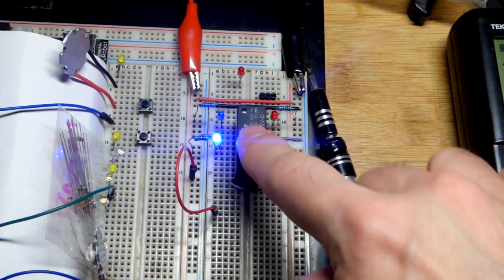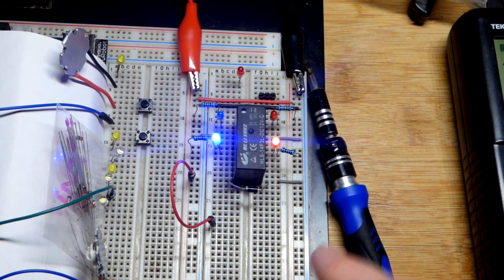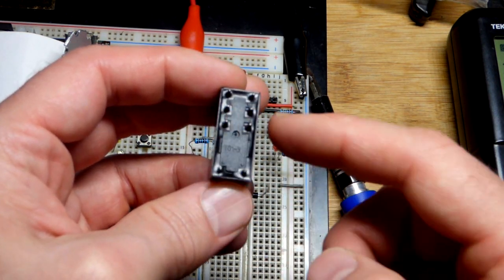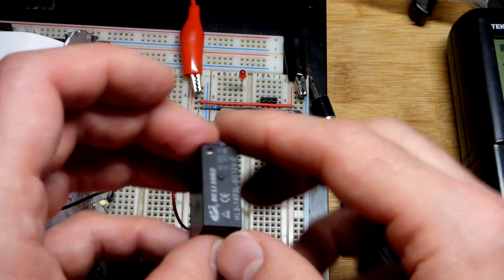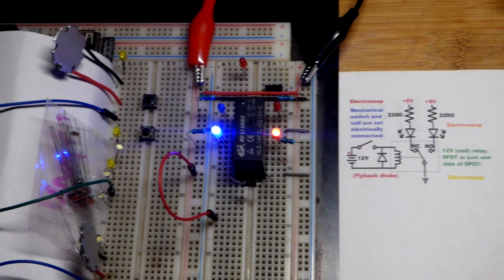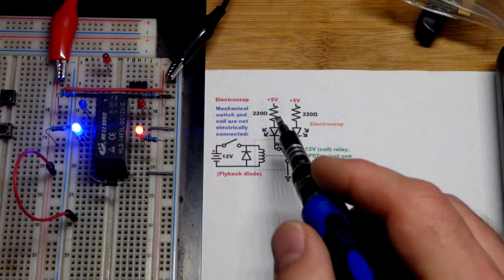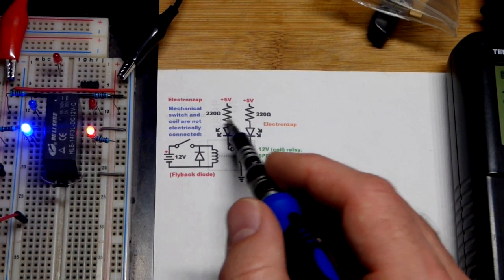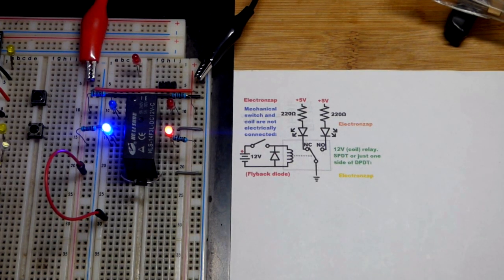How To Use 12V Coil Relay Component For Genius Inventors